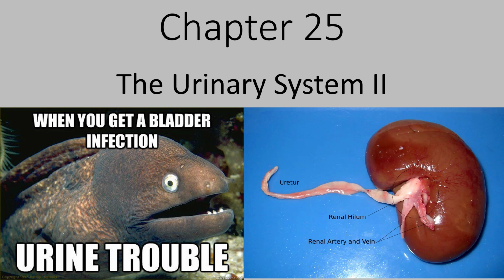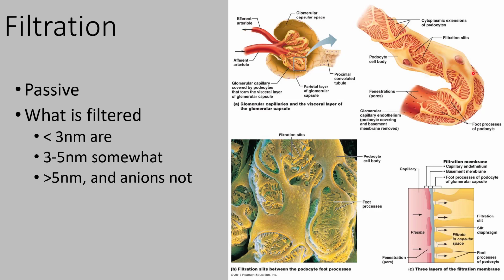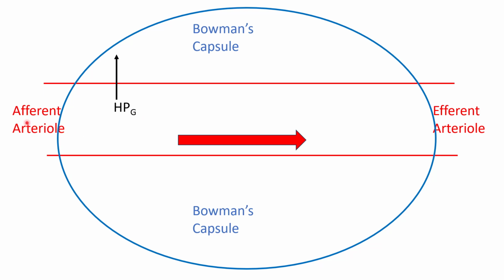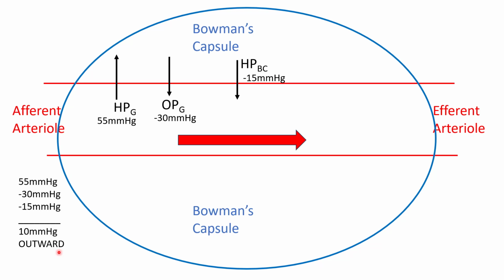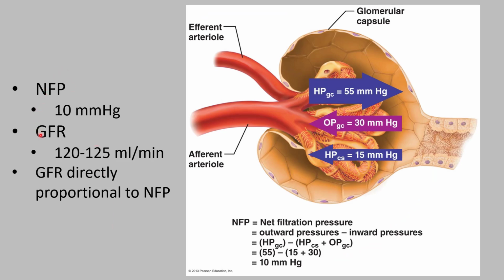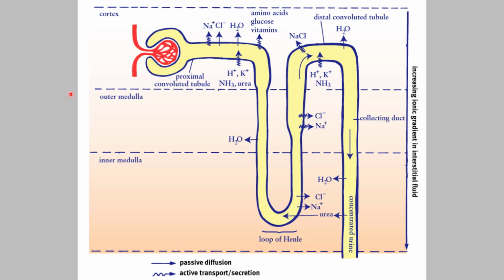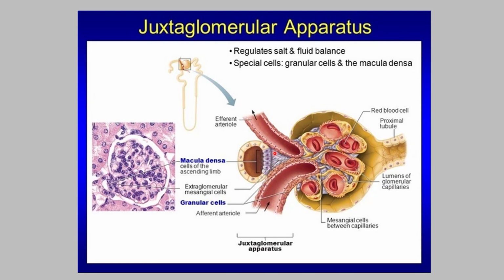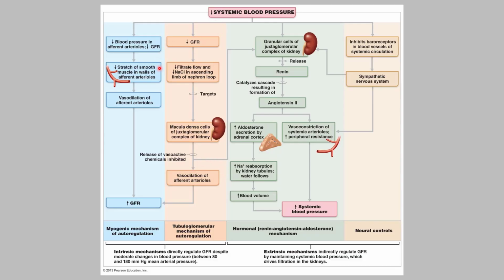Chapter 26 Part 2: Filtration